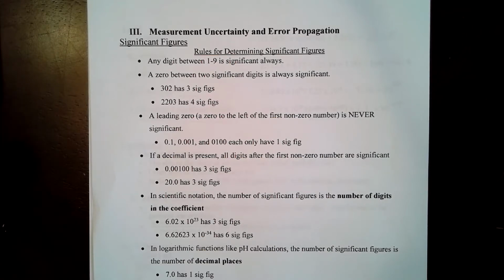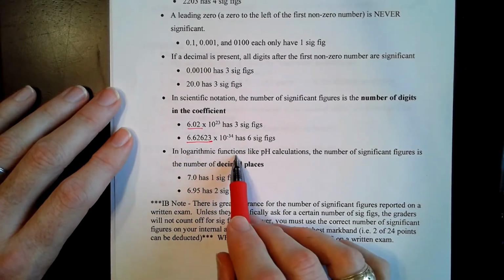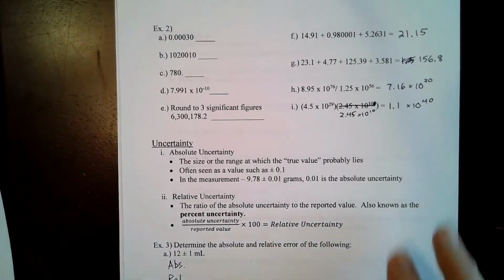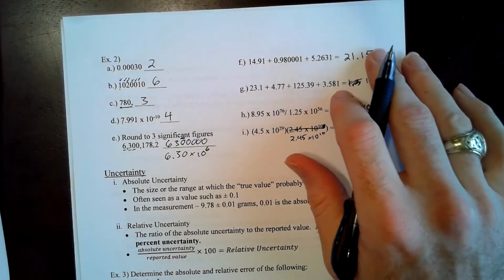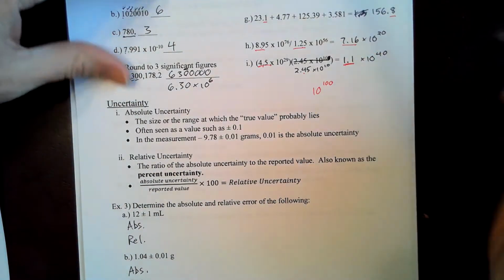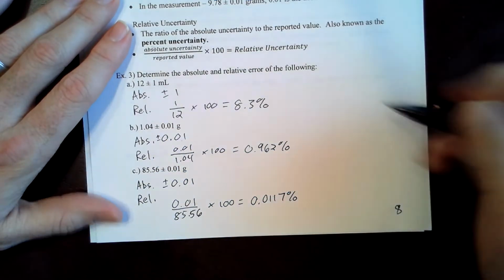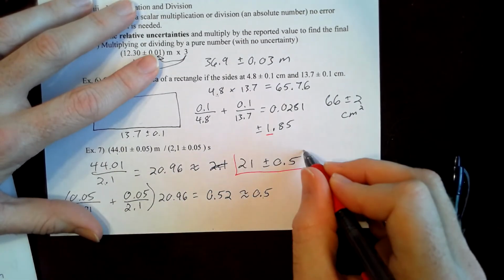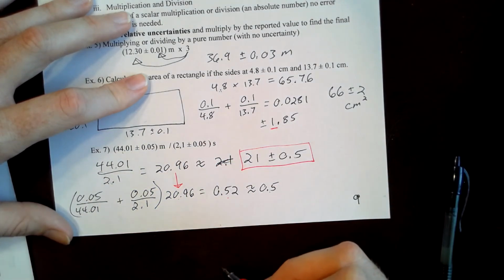Topic 1 Review - Measurement Uncertainty and Error Propagation